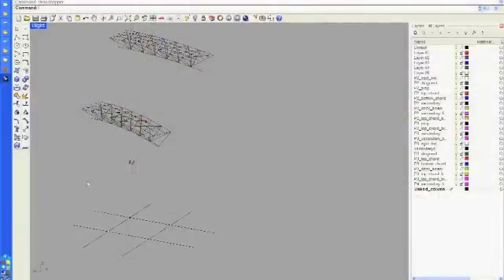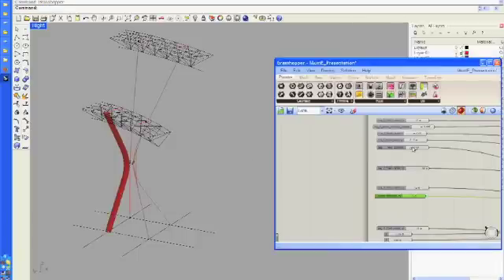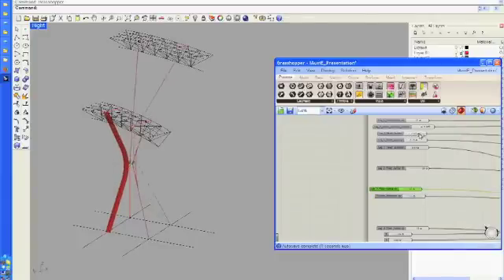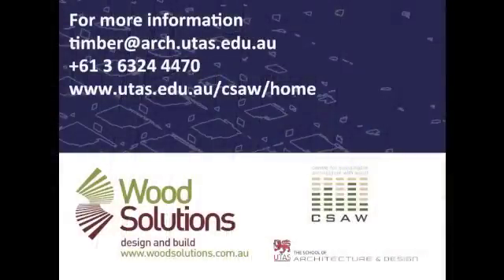UTAS Digital Fabrication with Timber Studio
A short video providing more information on the Digital Fabrication with Timber Studio summer event at the University of Tasmania, Australia